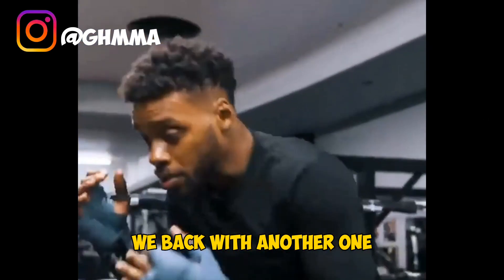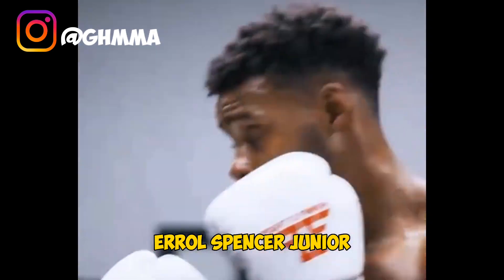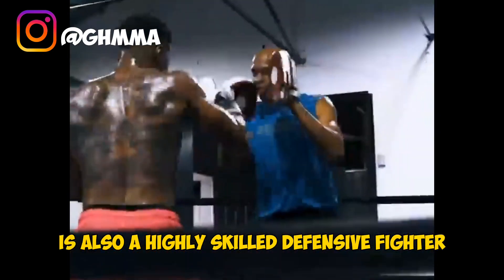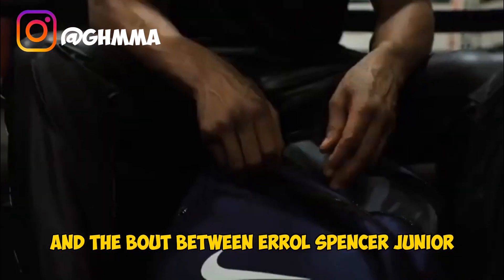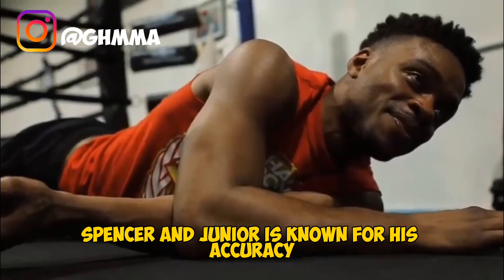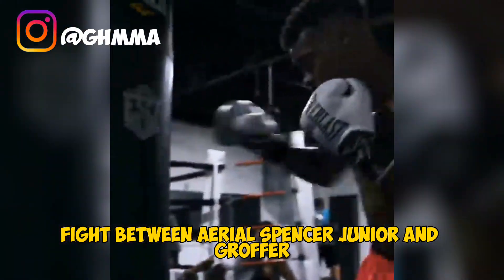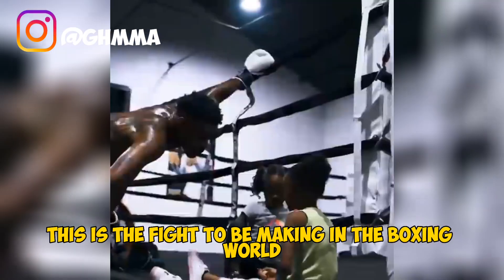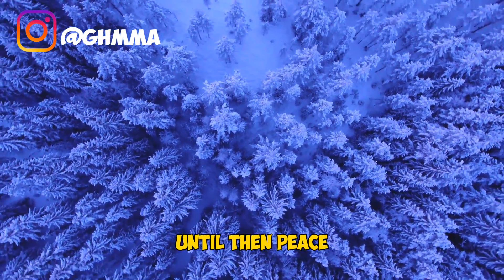*FINALLY* EROLL SPENCE JR Training For TERRANCE CRAWFORD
Errol Spence Jr. is known for his aggressive and technically sound fighting style. He is a southpaw fighter, which means he leads with his right hand and has a powerful left hand punch. Spence Jr. also has excellent footwork and uses it to close the distance with his opponents and deliver punishing body shots.

In addition to his power and footwork, Spence Jr. is also a highly skilled defensive fighter. He uses his head movement and footwork to avoid his opponents' punches, and he has a strong chin that allows him to take shots without being knocked down